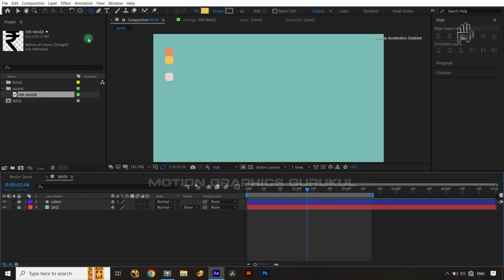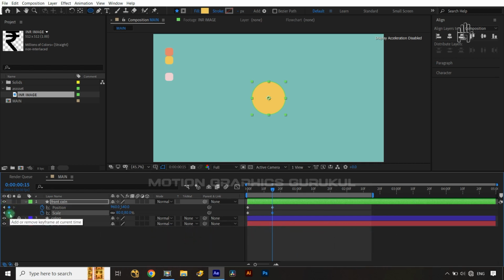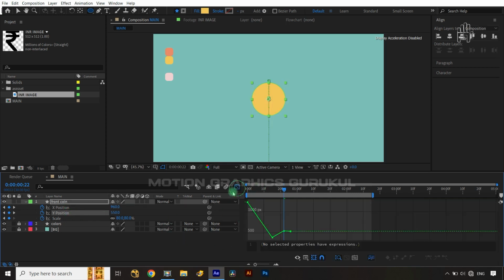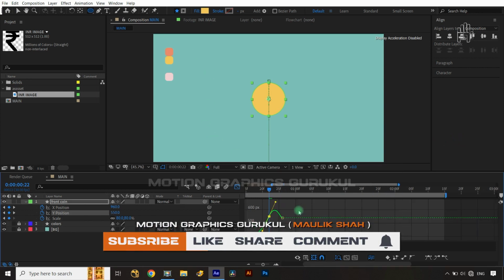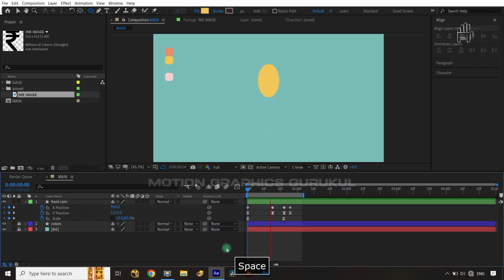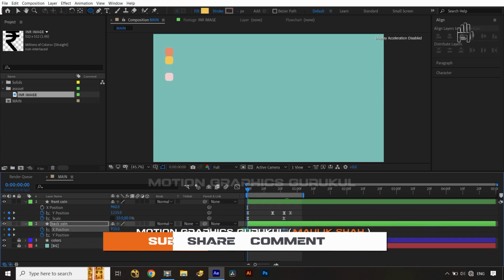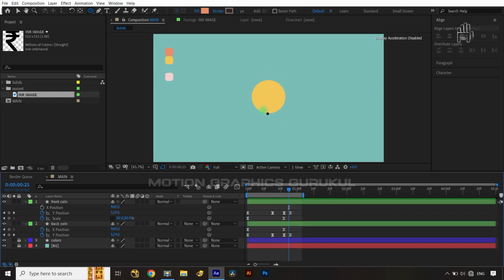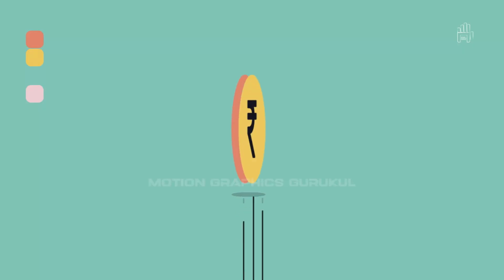Fake 3D Coin Bounce Animation in After Effects Tutorial for Freshers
In This After Effects Beginners tutorial, will guide you step by step how to create an easy and amazing fake 3d coin bouncy animation without any plugins and 3d layers. This motion graphics tutorial includes shape animation. fake 3d animation, bouncy animation, smart value graph edits, key frame animation, parenting layers, motion graphics, coin animation, 2d animation and lot more 🚀 in adobe after effects by motion graphics gurukul🎯.

🛠Tools Used to create this logo reveal tutorial :
adobe after effects
DaVinci Resolve
lenovo laptop
bose ear pods

✨🚀Our Trending learn and earn motion graphics animation Tutorials ( YOU Can't Afford to not watching them) :

Maulik Shah.